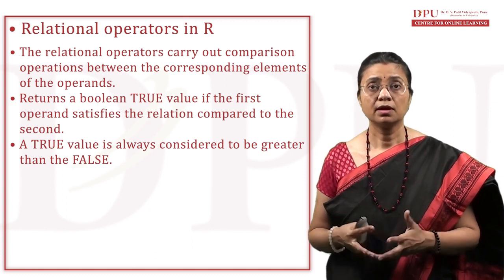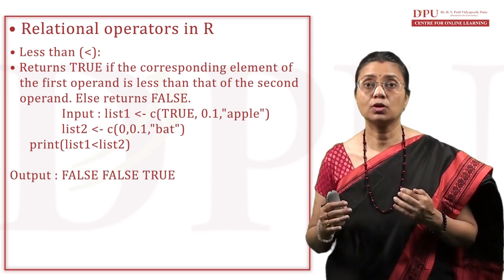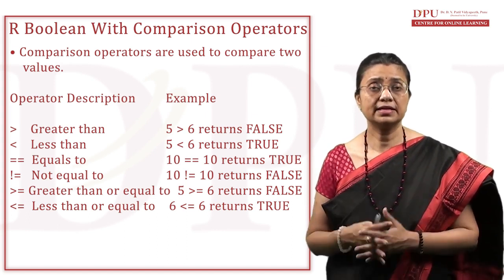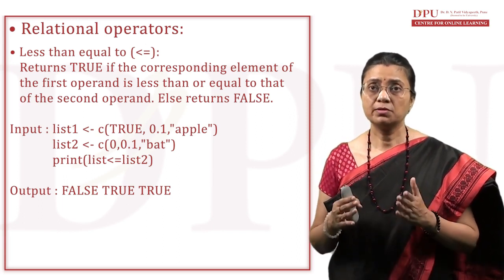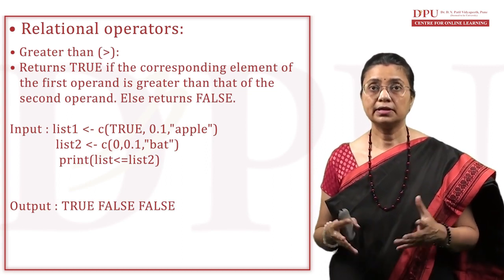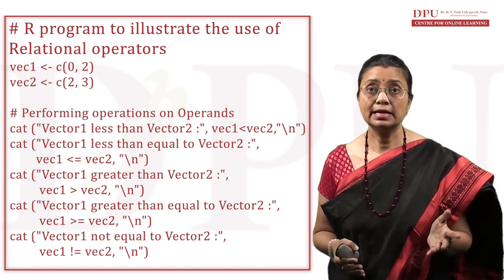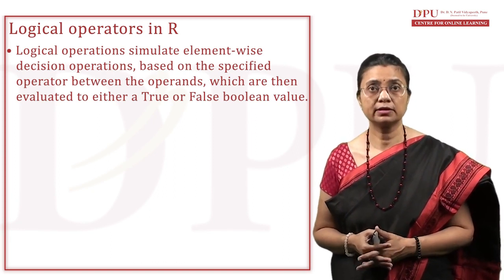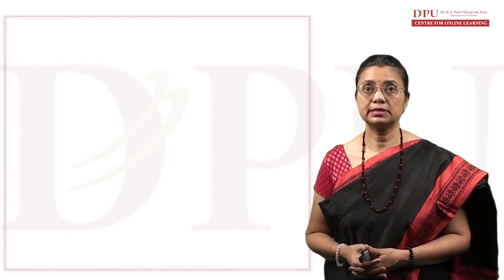Unit 3 Fundamentals of Programming in R Video 1